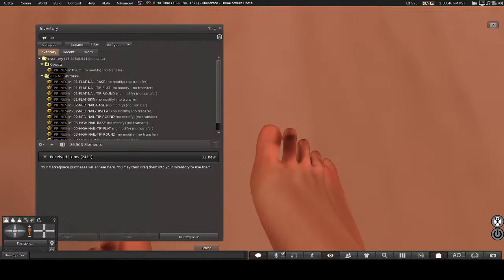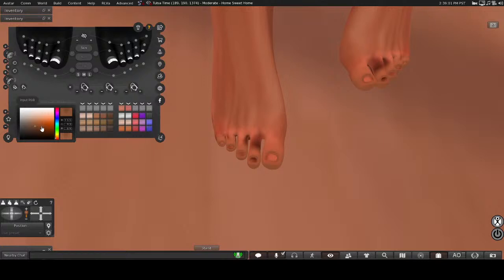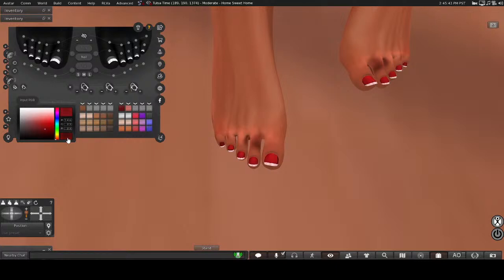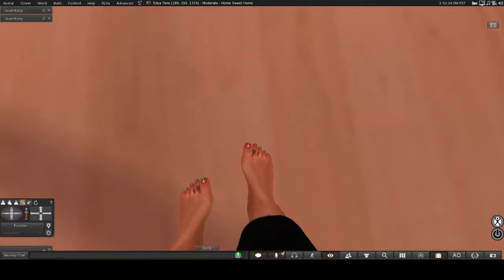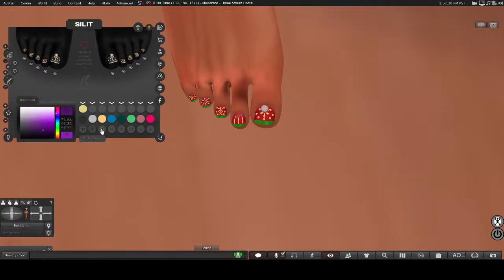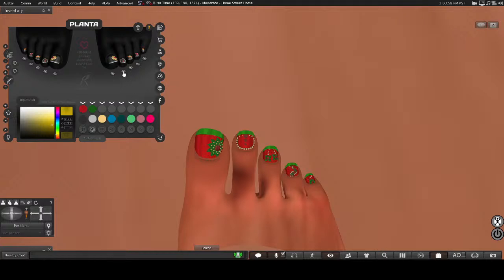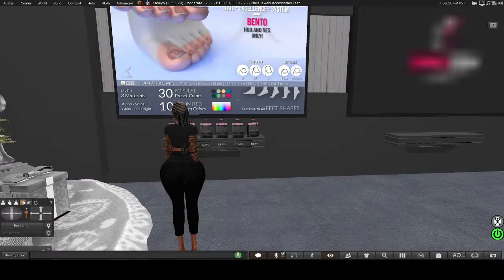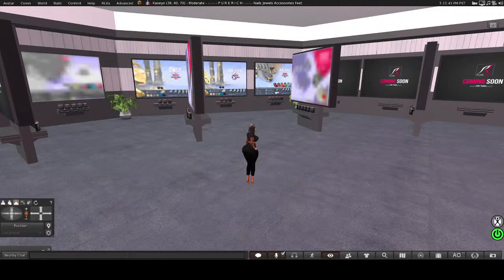SECOND LIFE MESH PEDICURE REVIEW/TUTORIAL *KUPRA FRIENDLY*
This is my honest review of a mesh pedicure system, that just so happens to be Inithium (Kupra) Friendly. They have good customer service, and they are very affordable.